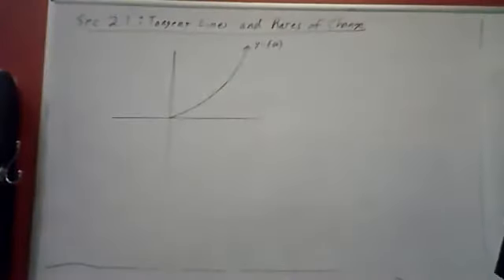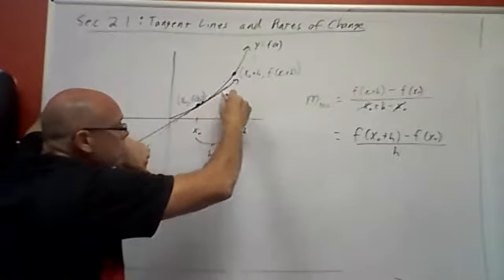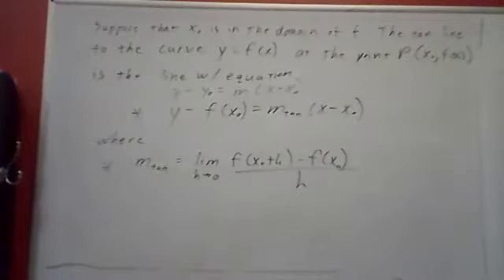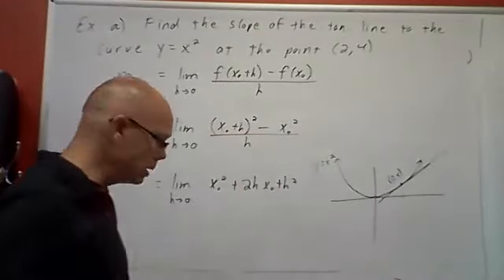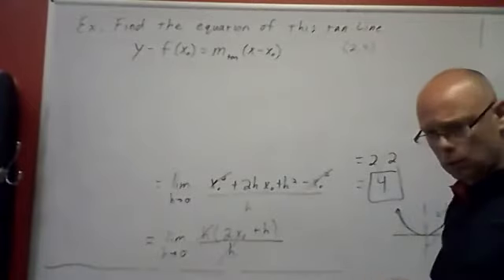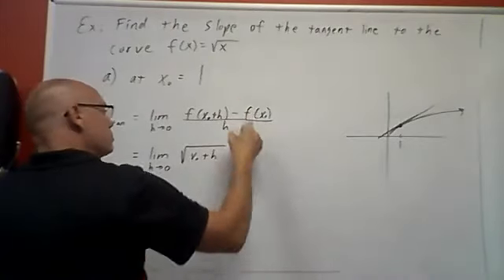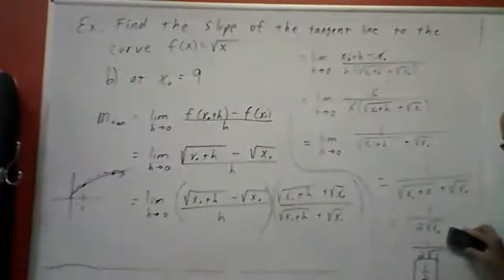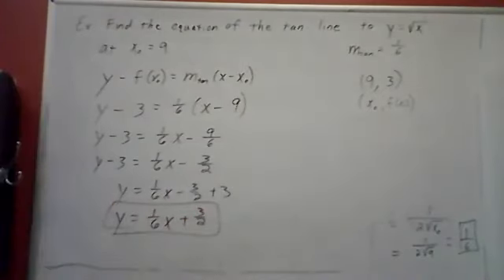Tangent Lines and Rates of Change (Part 1 Math 270)